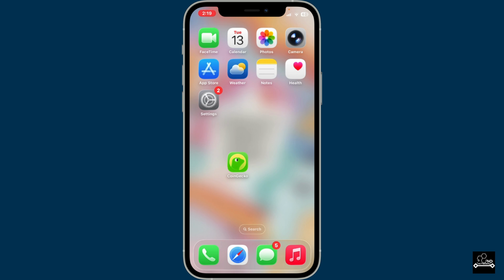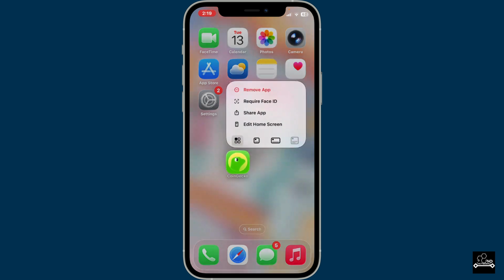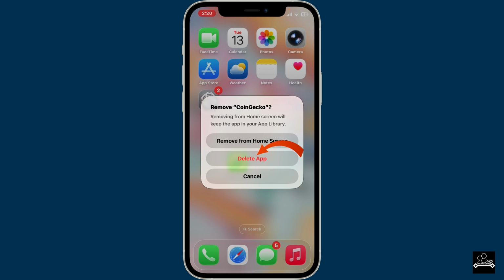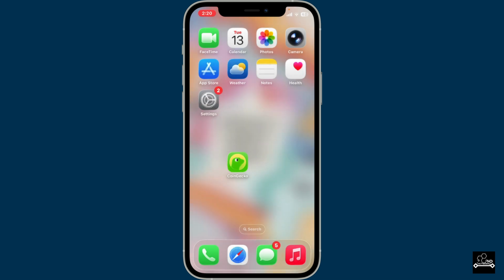How to Delete CoinGecko App on iPhone 2026?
Are you struggling to uninstall the CoinGecko app from your iPhone or iPad? In this quick and easy tutorial, I’ll show you step-by-step how to completely remove CoinGecko from your iOS device. Whether you want to free up storage or just declutter your apps, this guide will help you uninstall it safely and efficiently.